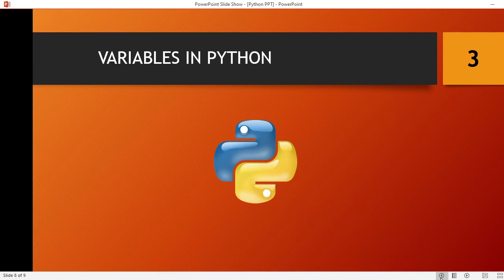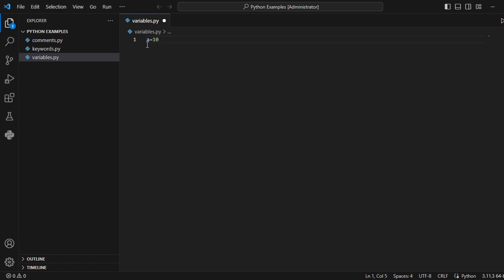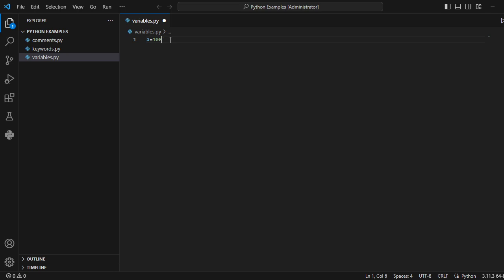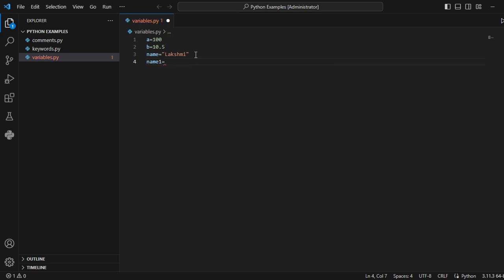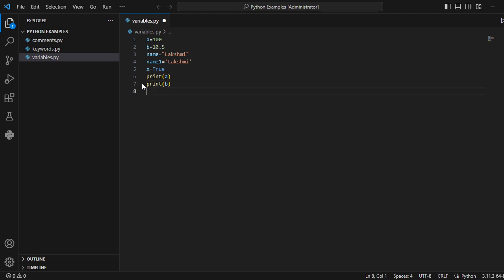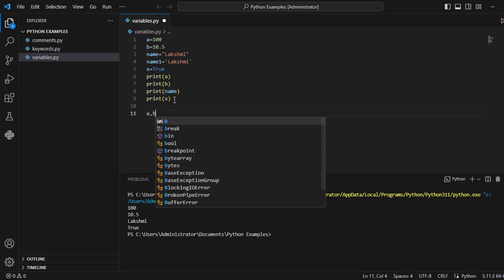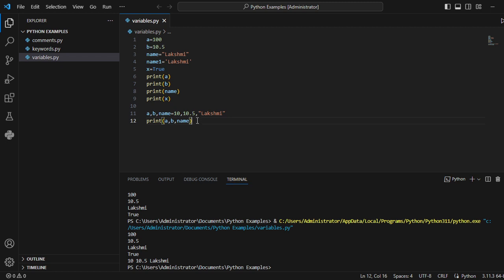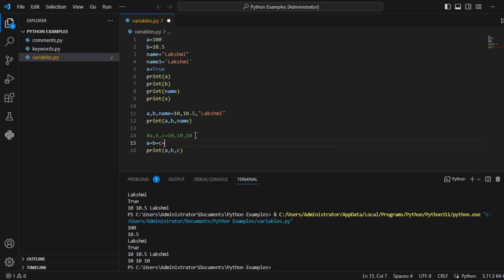Python Tutorial 3 - Variables In Python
Topic : Python Tutorial 3 - Variables Explained in details